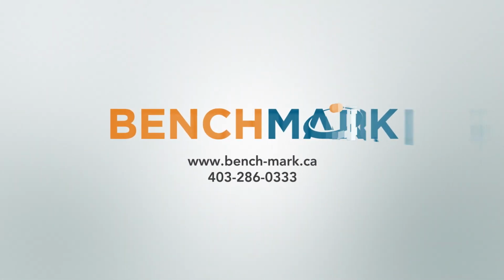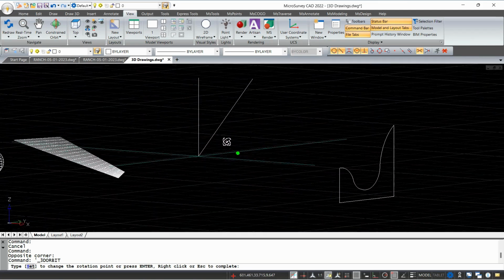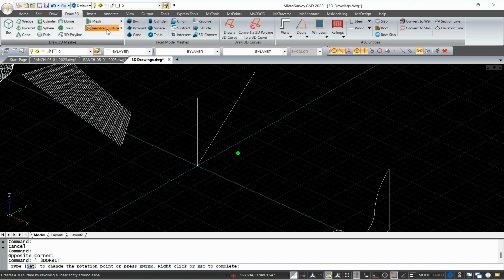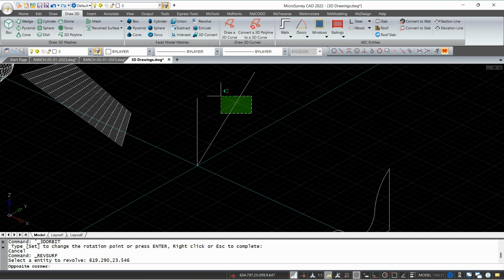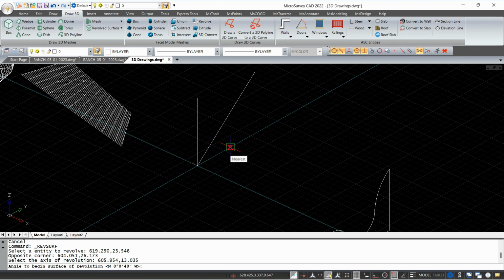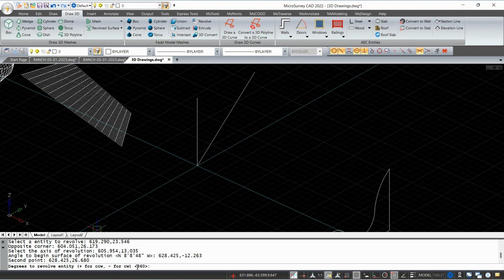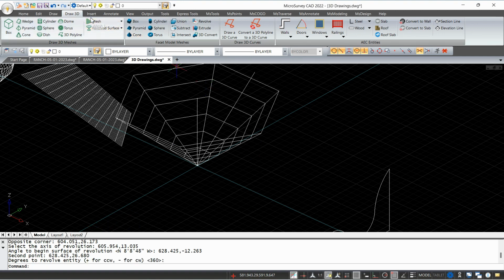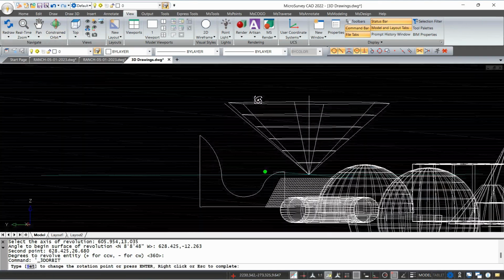MicroSurvey MSCAD How To: Creating a Revolving Object | Bench Mark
In today's video, David from Bench Mark shows you how to create a 3D object using only two lines.